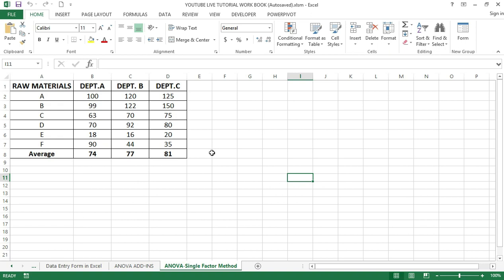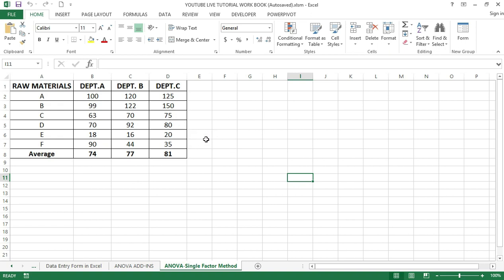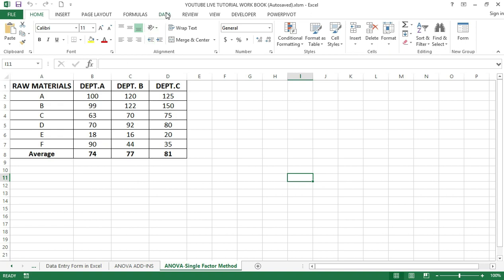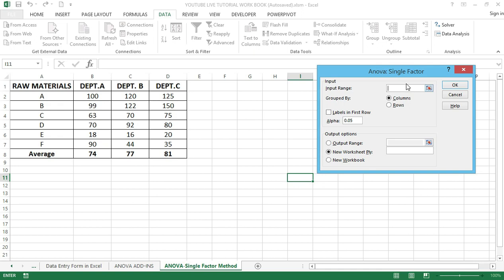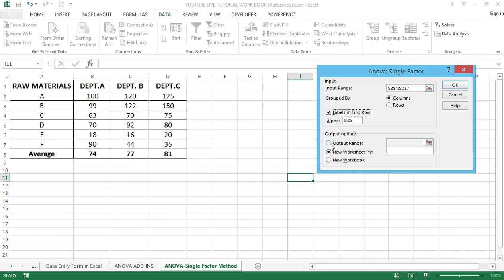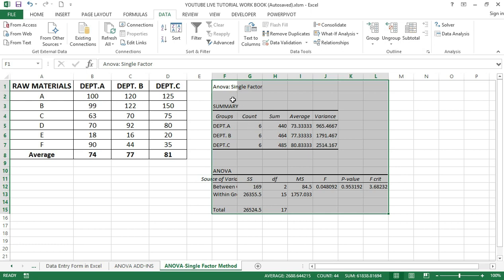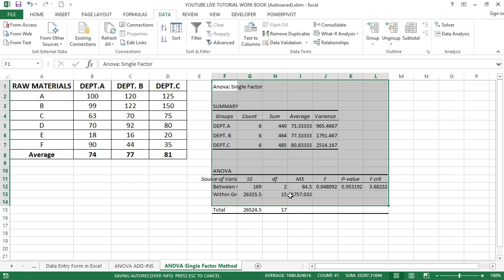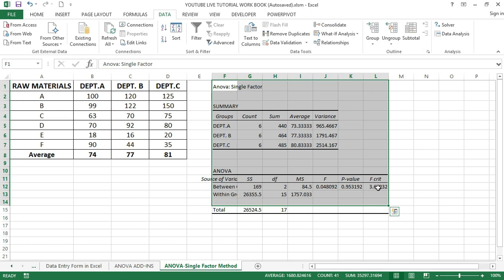Learn How to Apply Excel ANOVA with the Single Factor Method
Learn: The Quick & easy way How to Apply Excel ANOVA Using Single Factor Method

In this video, you will learn:
1. How to Apply Excel ANOVA Using Single Factor Method
2. One-Way ANOVA in Excel

In my last video tutorial, I talked about How to Find Anova Add-INS in Excel
In today's video tutorial, I am going to show you How to Apply Excel ANOVA using Single Factor method

ANOVA stands for Analysis of Variance. ANOVA in excel is a statistical method that is used to test the difference between two or more means.
ANOVA in Excel is the single and two-factor method used to perform the Null Hypothesis Test, which says if the test will be PASSED for the Null Hypothesis, also if all the population values are exactly equal to each other. Once we get the output, we could conclude if we can consider or reject the data on the basis of the comparison of F and F-Critical values. If F is less than F-Critical, then we can consider the Null Hypothesis as PASSED. However, If F is greater than F-Critical, then we can consider the Null Hypothesis as FAILED.

In this video tutorial, I am going to show you how to apply Excel ANOVA single factor by following the steps here.
Here is a data table showing Raw materials used to make products in a manufacturing department.

Now, we are going to check the raw material used which are significantly different from different departments A, B, and C by using the ANOVA tool following the steps I am going show you here:
• First, Go to the DATA menu and then click on DATA ANALYSIS.
• We will get the analysis dialogue box.
• In the below screenshot, we can see the list of analysis tools where we can see the ANOVA- Single-factor tool.
• Click on the ANOVA: Single-factor tool and then click OK.
• So that we will get the ANOVA: Single-factor dialogue box.
• Now we can see the input range in the dialogue box. Then, go back to your data table and select your Input range. In my own case, I will select the input range from B7:D7 including the Department to get the exact output
• Now the input range has been selected, make sure that Column Checkbox is selected.
• Next step, we want to select the output range where our output needs to be displayed.
• Click on the output range box and select the output cell in the worksheet.
• I will select the output range cell as F1, where the output is going to be displayed.
• Make sure that Labels in the first-row Checkbox are selected, and then click on OK.
The result now shows the summary part and Anova where the summary part contains the Group Name, No of Count, Sum, Average, and Variance, and the Anova shows a list of summaries where we need to check the F value and F Crit value.
F= Between Group /Within Group
• F Statistic: The F statistic is nothing but values we get when we execute the ANOVA, which is used to determine the means between two populations significantly.
F values are always used along with the "P" value to check the results are significant, and it is enough to reject the null hypothesis.
If we get the F value greater than the F crit value, then we can reject the null hypothesis, which means that something is significant, but in the example here, we cannot reject the null hypothesis because the F value is smaller than the F critic and the department output results are not significant. This is shown on the right-hand side here
If we are running an excel ANOVA single factor, make sure that variance 1 is smaller than variance 2.
In this example, we can see that the first variance (965.4667) is smaller than the variance second (1791.467).
Please Note:
• Excel ANOVA tool will work exactly if we have correct input or end up with wrong data.
• Make sure that the first variance value is smaller than the second variance to get the exact F Value.

LearnexcelwithT